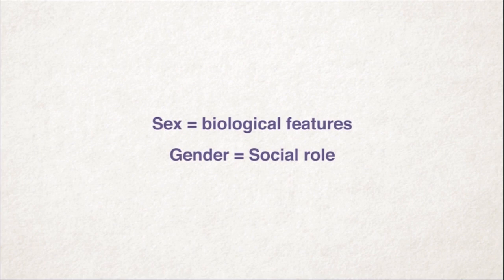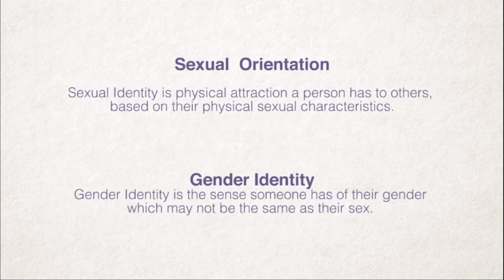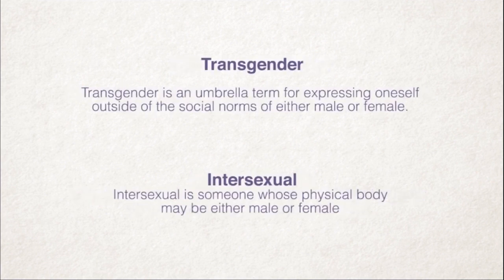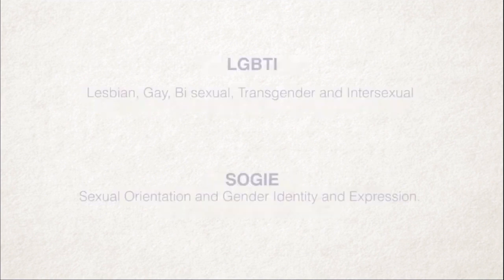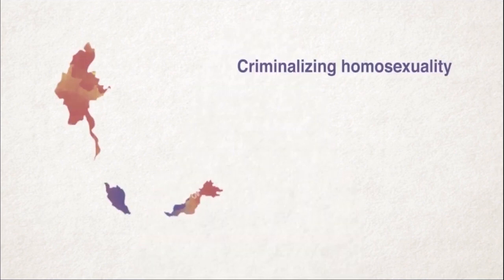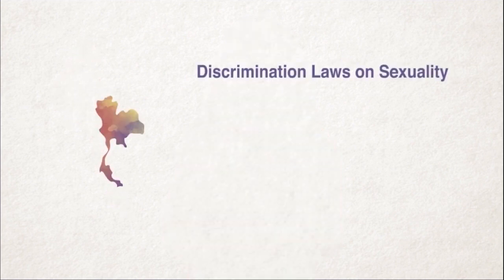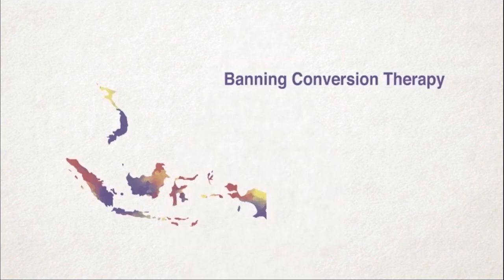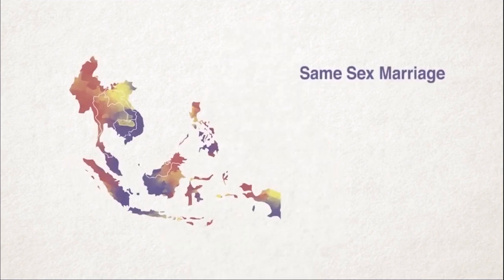Sexuality - Online Courses on Human Rights (in Southeast Asia)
The course is composed of 13 sessions based on the Textbook developed and produced by SEAHRN which is now part of the Strengthening human rights and peace education and research in ASEAN/ Southeast Asia (SHAPE-SEA)

Lecturers: Prof. Dr. Douglas  Sanders, Institute of Human Rights and Peace Studies (IHRP), Mahidol University

Mr. Joel Mark Barredo